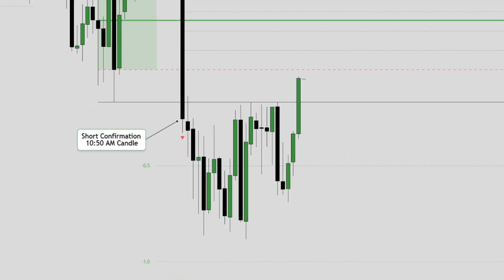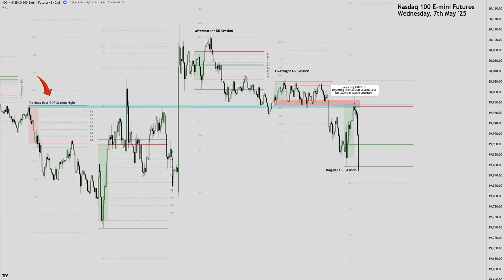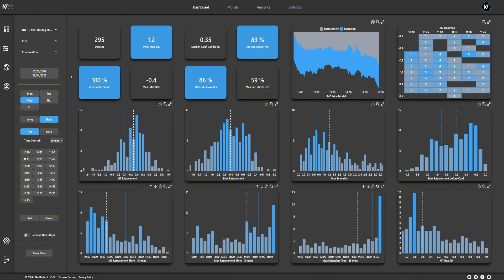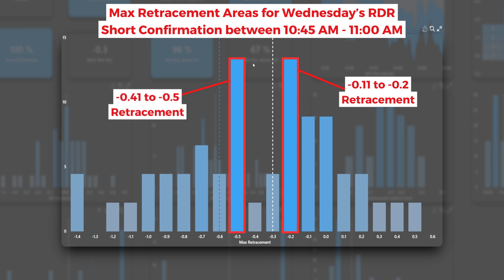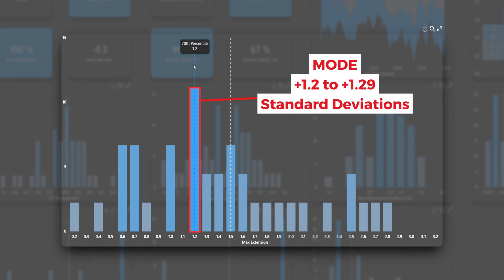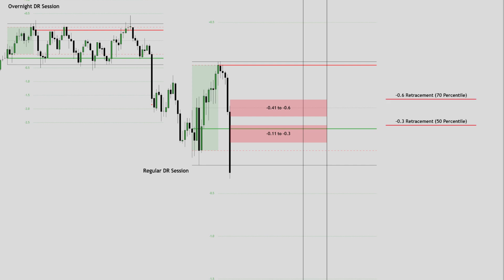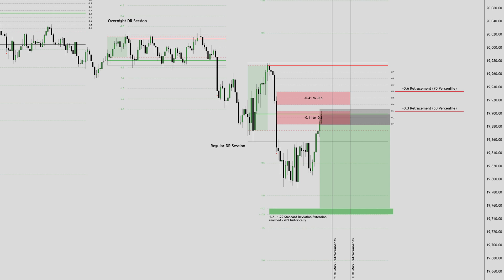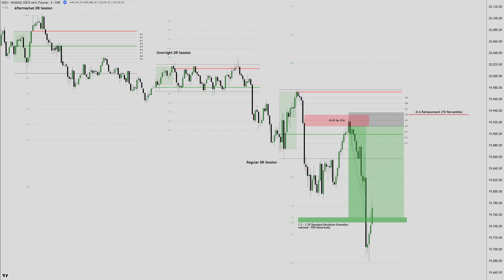Most Retail Traders Are Blind to This Simple Data-Driven Trading Approach | M7DR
Most retail traders are blind to one critical component that professionals rely on every day: Data-driven decision making! In this video, I walk you step-by-step through a Nasdaq 100 Futures trade usnig my DR Trading Strategy, showing exactly how a few simple data-backed adjustments can turn a basic 3R trade into a 7R trade.

This isn’t just theory, but rather a direct comparison of how retail vs professional traders approach the same setup, with a clear edge going to those who use historical price action and market context to their advantage.

Learn how to trade like a pro with DR and historical data and access to all advanced tools!

🔵 Explore our cutting-edge TICK Grid Script for refined market analysis:
TICK Grid Script:

Video Content:
00:00 Intro
00:20 Price Action Breakdown
01:55 Analyzing Historical Data Like A Professional
04:05 Adding Historical Data To The Trade Setup
06:42 The Basic Trade Without Data